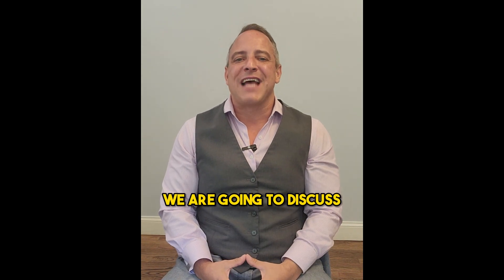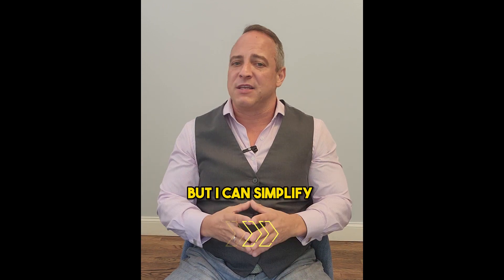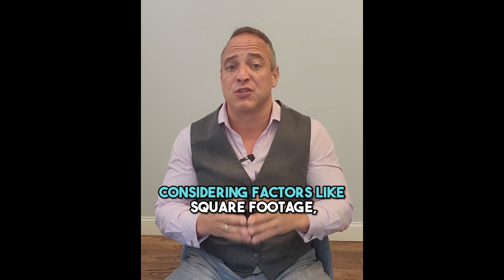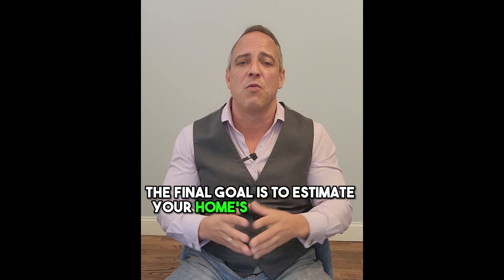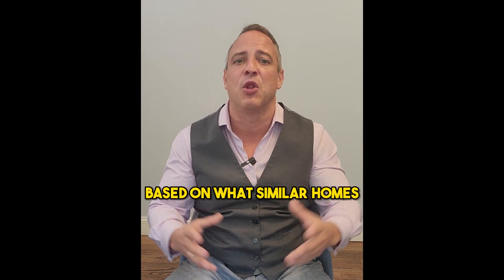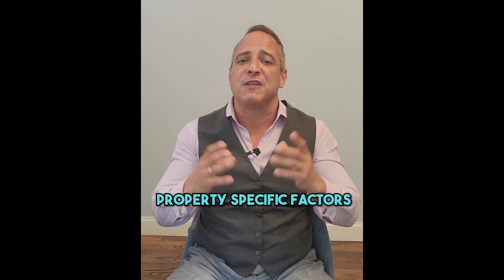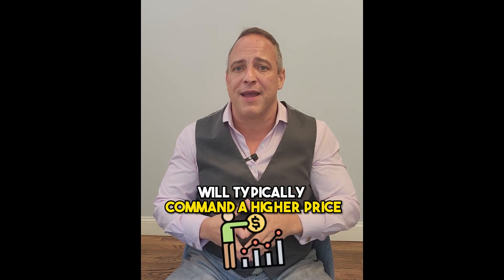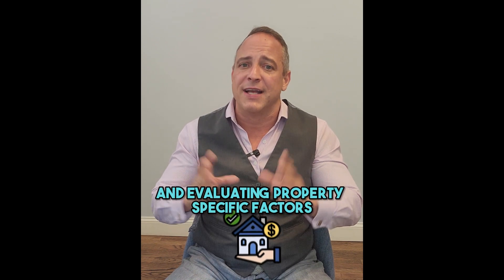How to Determine the Value of Your Home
Ever wondered how much your home is really worth? In this video, we unravel the mystery of home valuation, guiding you through the essential steps and factors that influence your property's market value. 🏡✨

🔍 What's Inside:
- Understanding the art and science behind home valuation
- The crucial role of location in determining your home's worth
- A deep dive into comparative sales analysis and why it matters
- How market conditions and trends can impact your property's value
- The significance of your home's unique features and overall condition

Whether you're thinking of selling or just curious about your property's market standing, this video is packed with insights and expert advice to help you navigate the home valuation process with confidence.

📈 Want to get a more accurate estimate of your home's value? Reach out, and let's start the conversation!

- Follow for more real estate tips and insights
- Drop a comment if you have any questions or need advice

Jay Rezendes
Realtor®
RE/MAX First Choice | The 401 Group
Your Realtors® For Life